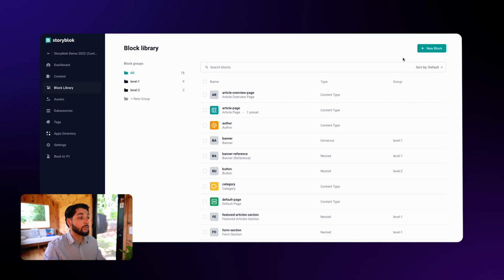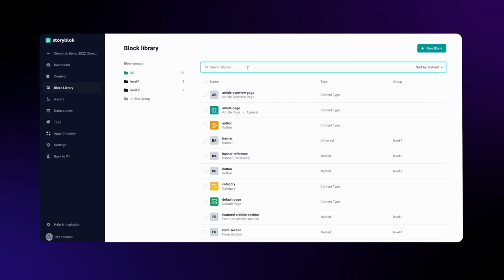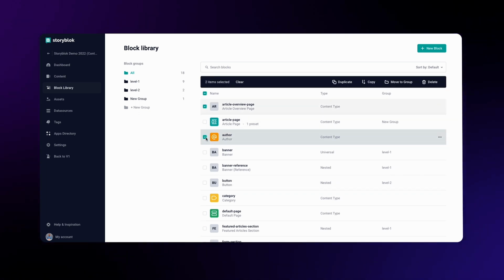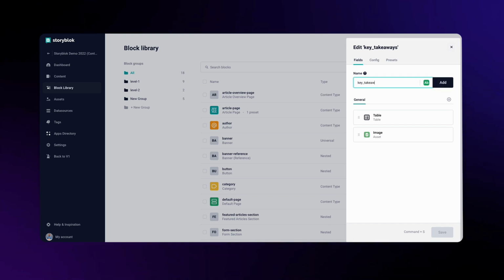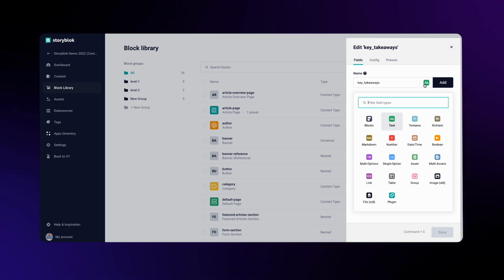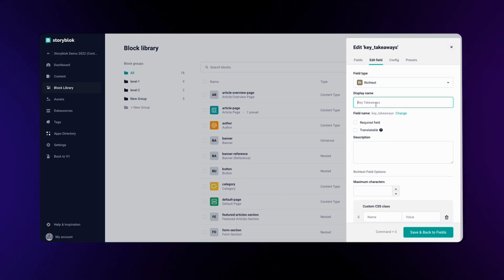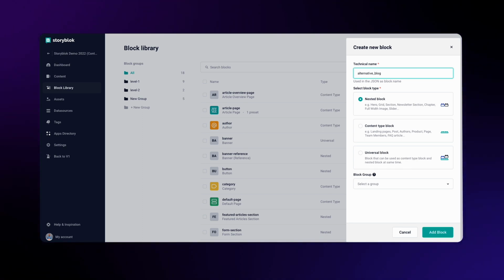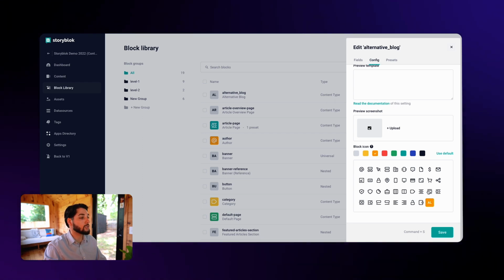Block Library - Storyblok Walkthrough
In this video, we'll go through the block library, which holds all of the blocks used in that specific space.

Storyblok is a user-friendly and powerful headless CMS. The visual editor helps you to build pages with a few clicks and the time to market shrinks dramatically. Storyblok is awesome! Start working with it today and you will see for yourself.

- Leave a message on our Discord